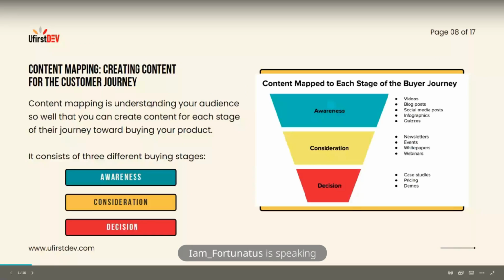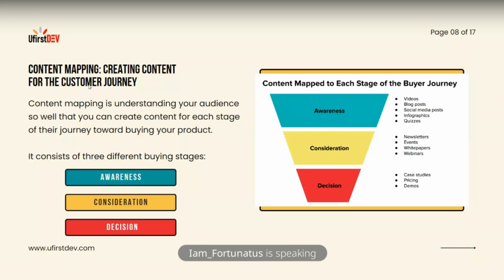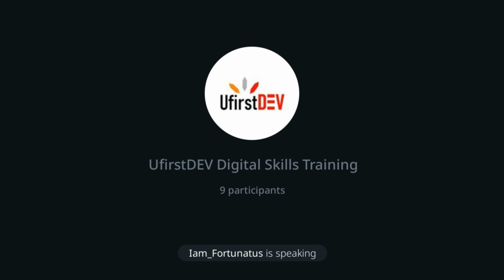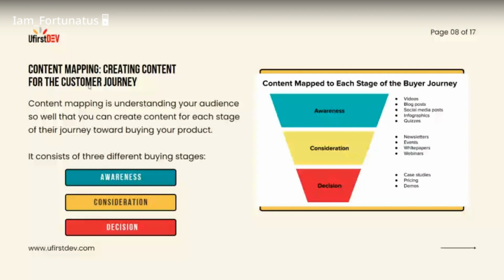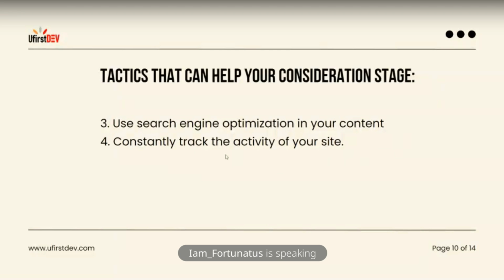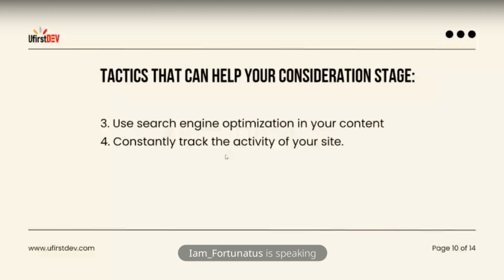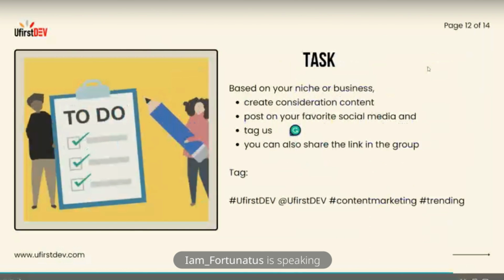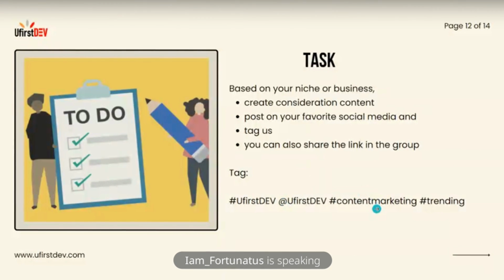Content Marketing Part Two | Content Marketing for beginners | Content Marketing Strategy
Content Marketing Course - Part Two

What you be learning

Consideration stage of content marketing
Types of content to focus on the consideration stage
Tactics that can help your consideration stage
What to avoid while creating consideration stage contents
Tasks